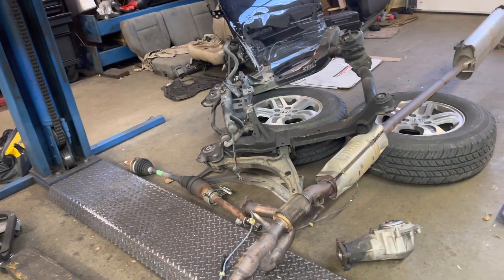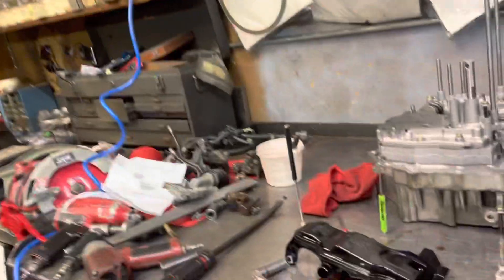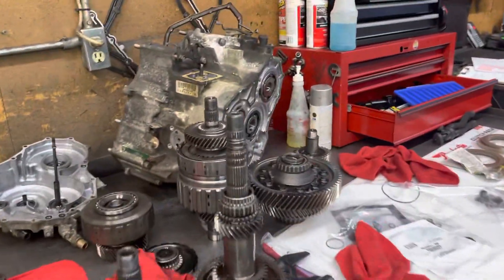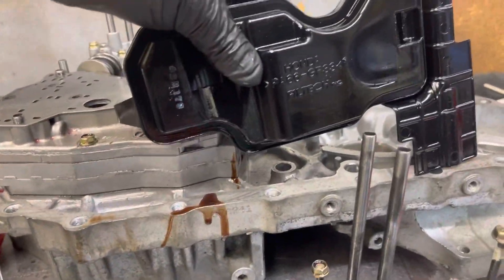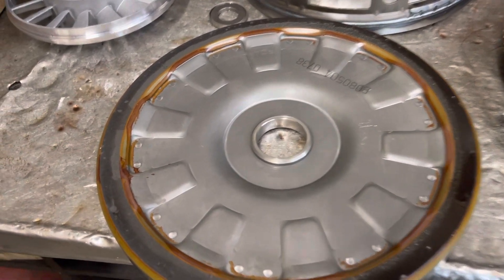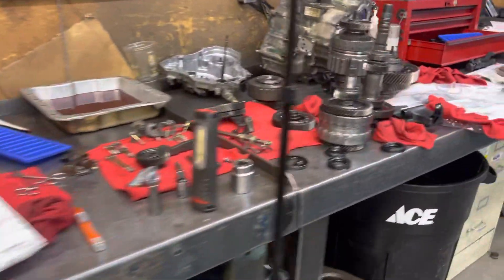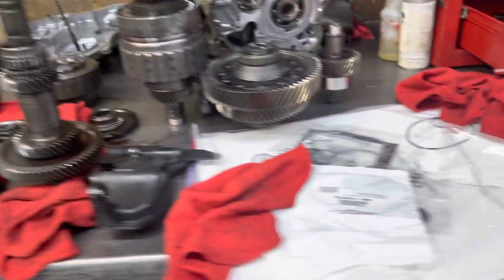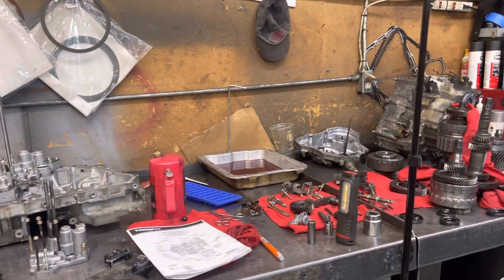Honda transmission troubles